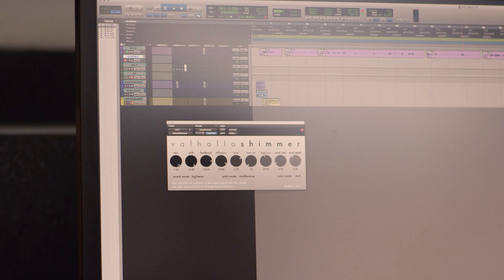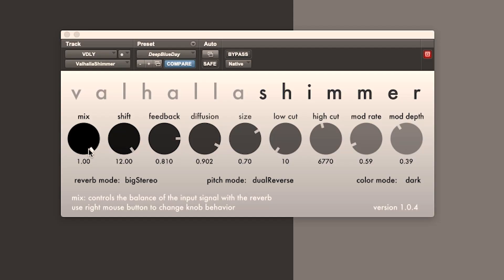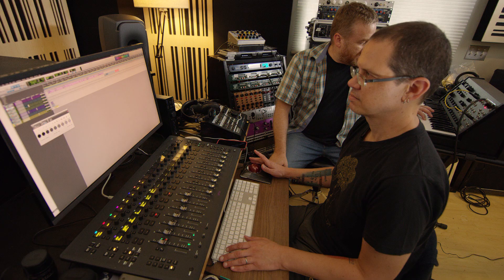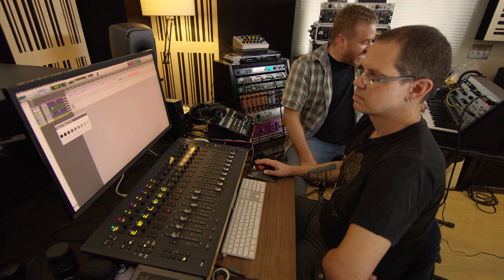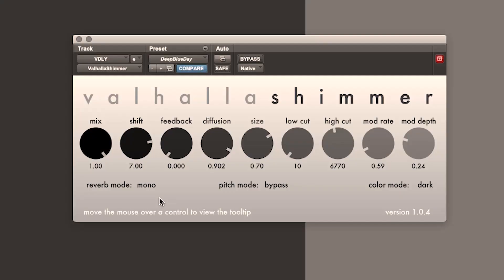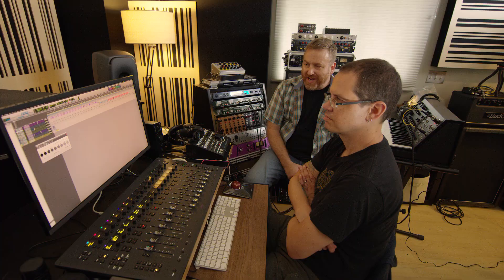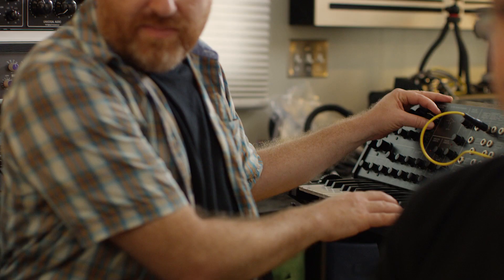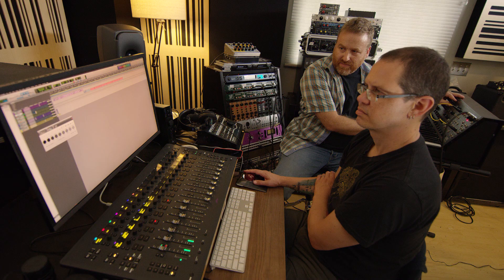VALHALLA SHIMMER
ValhallaShimmer is an algorithmic reverb designed for BIG sounds, from concert halls to the Taj Mahal to the Halls of Valhalla.